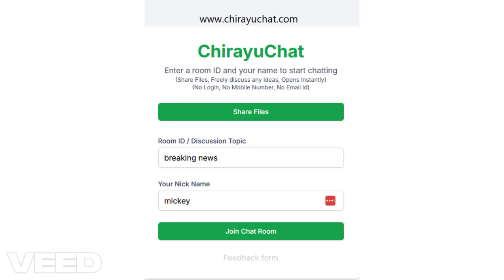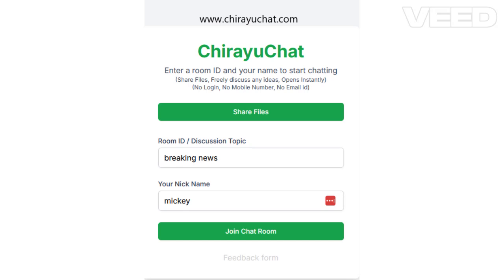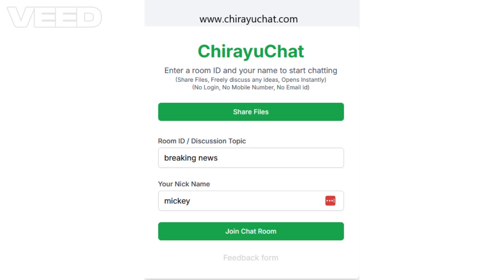ChirayuChat - Anonymous File Sharing, Discussion Groups and Social Chat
New Era of chatting with user convenience and privacy within the chat platform.

The primary features of ChirayuChat are:

* Ability to start chatting by entering a room ID and your name only. A straightforward entry process for users to engage in conversation.

* Share Files instantly. Also you can copy the link of the files uploaded.

* No Login. A significant feature is that no login is required to use ChirayuChat, streamlining the access process.

* No Mobile Number: Users are not required to provide a mobile number to login to chirayuchat enhancing privacy.

It focuses on anonymity, privacy, and ease of access.